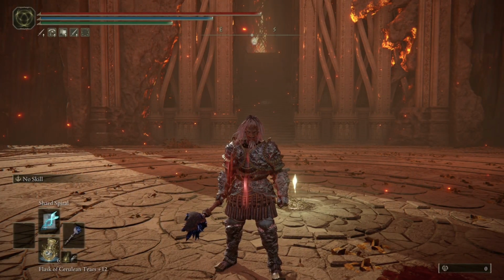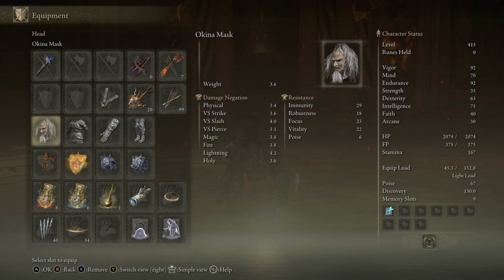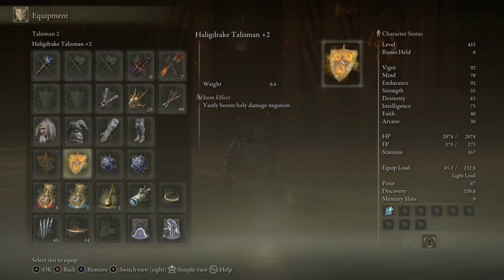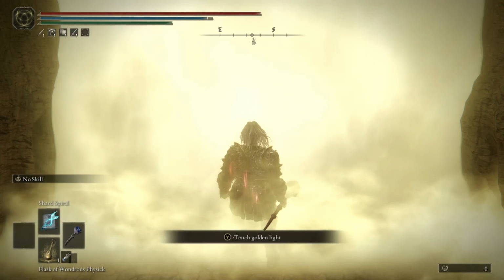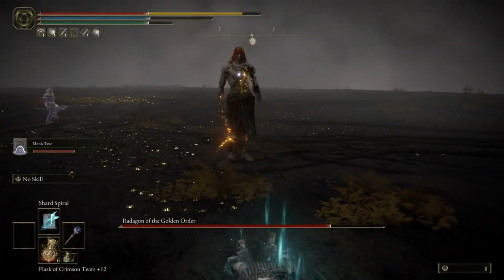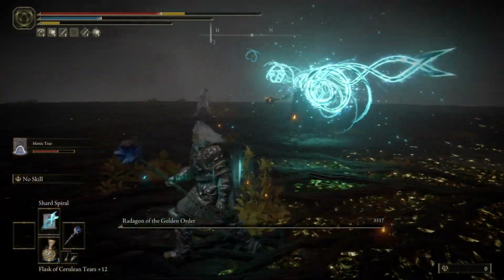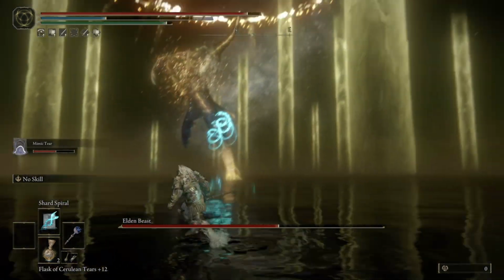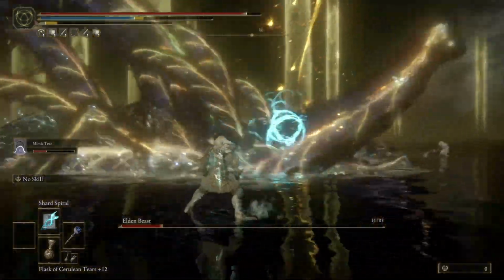EASY Elden Beast | ANYONE Can do this | Easiest build in 1.09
In this video I will show you one of the easiest ways to defeat the Elden Beast in Patch 1.09. It's so easy anyone can do it.
If you don't want to sub then that's okay. I'm just glad you are here watching!
Discord coming soon!